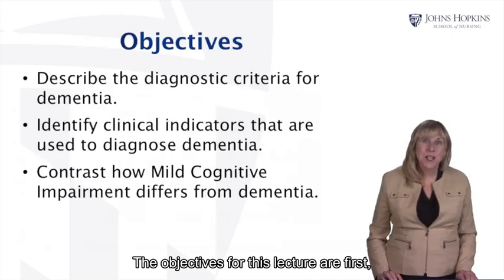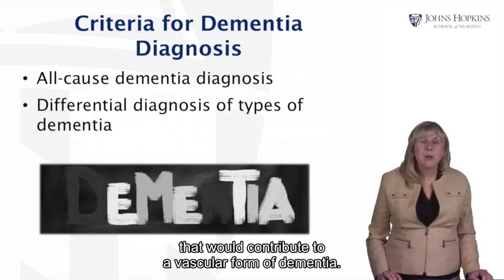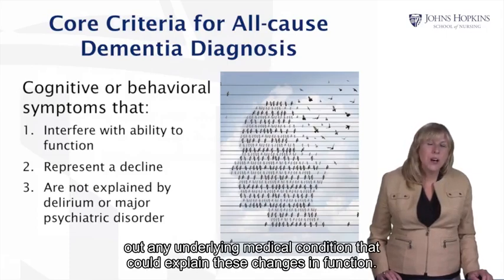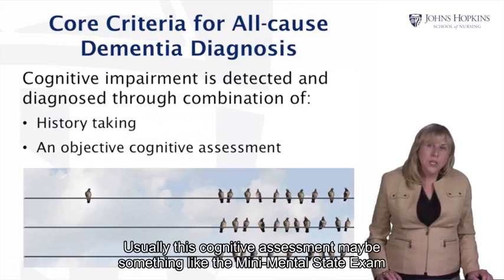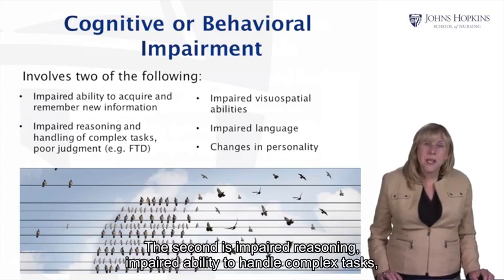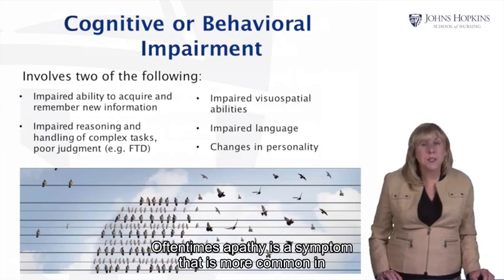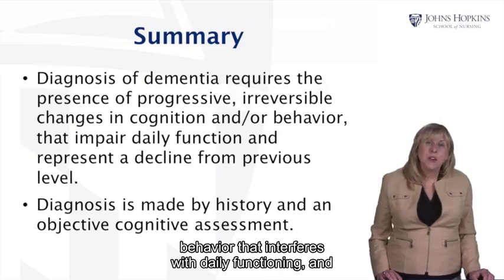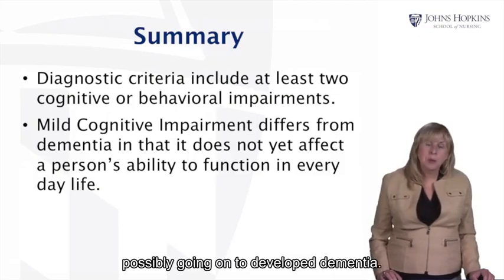01 about dementia 04 the challenge of diagnosis 01 dementia the challenge of diagnosis